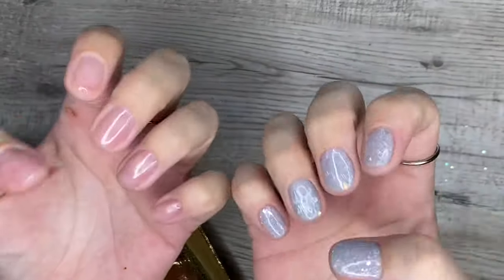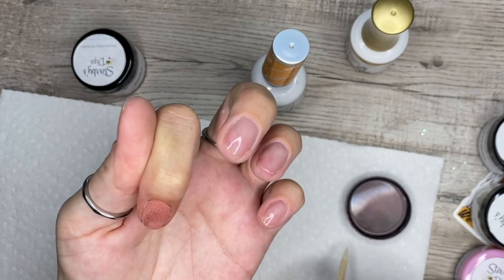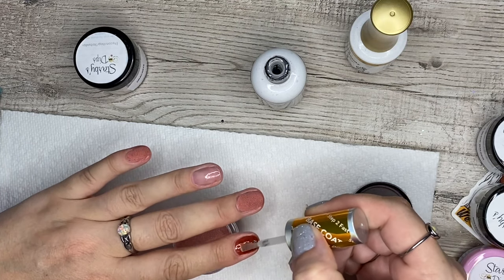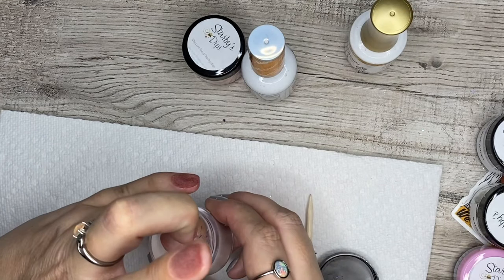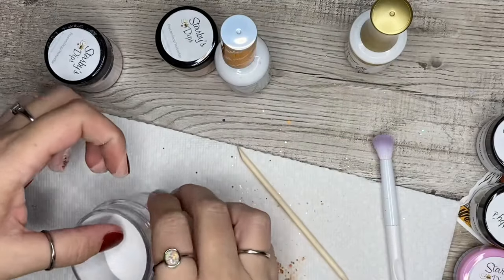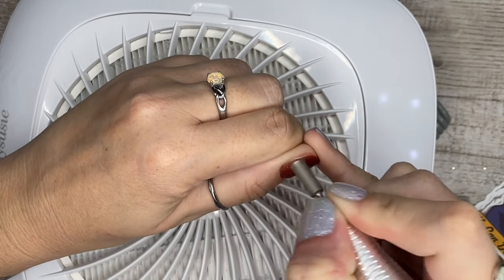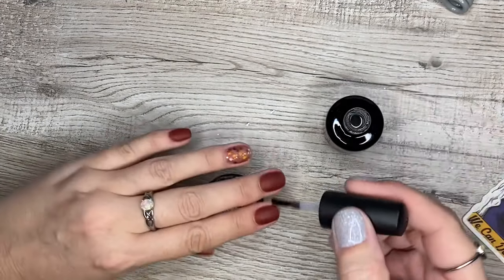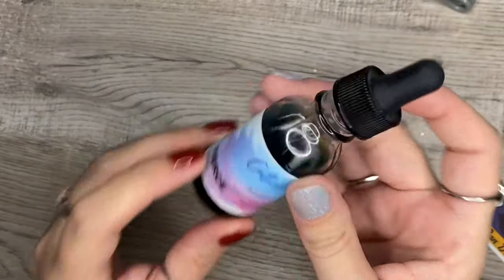First Impressions | Starby’s Dip Powder | November Sub Bag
**NEW Facebook Group for the MK Mani Fam*

*Time Stamps*
00:00 Intro
02:50 Dip Application
07:23 Chunky Glitter
11:39 Filing

*Products Used*
- Starby's November Sub Bag
(Code: Marla15)
- Poochies Nails gel top coat

Marlakris_dips